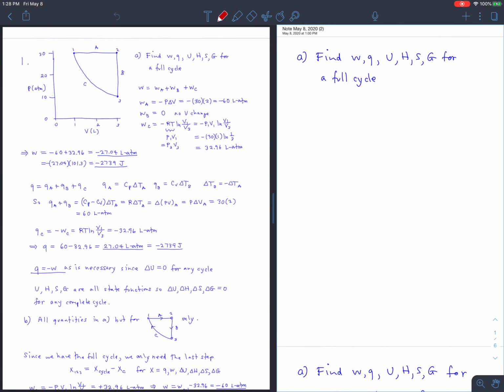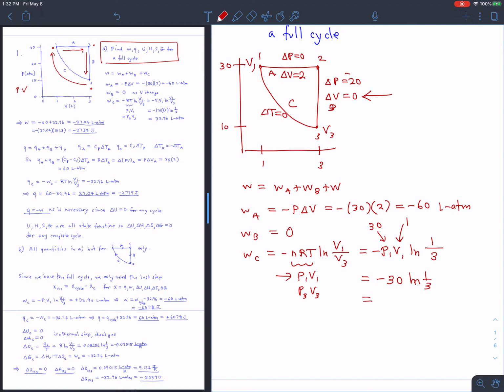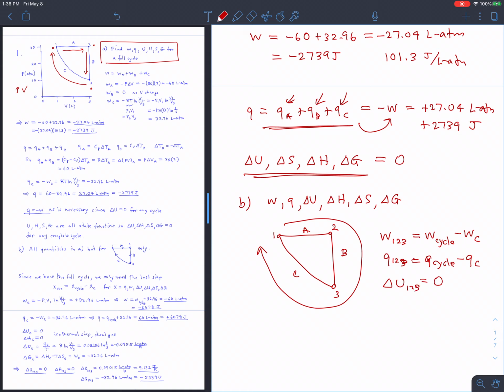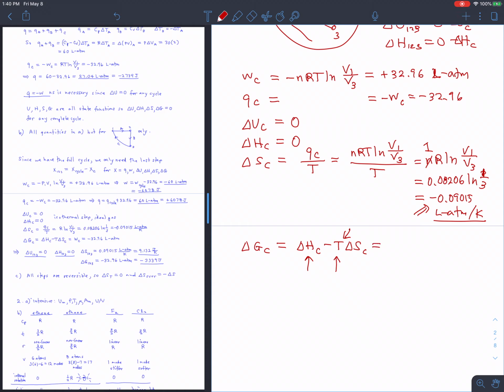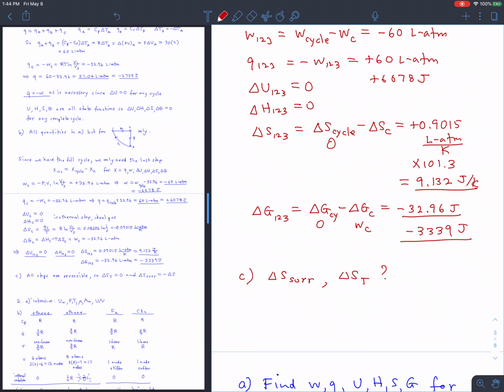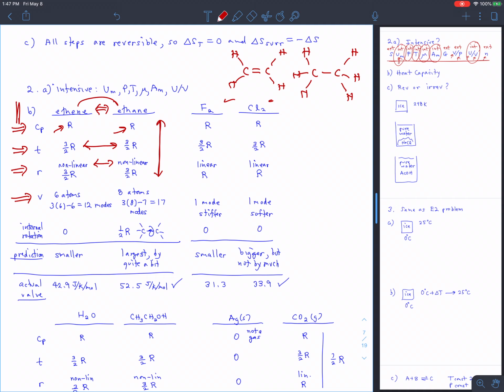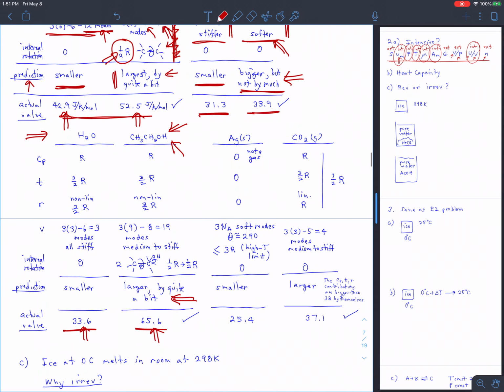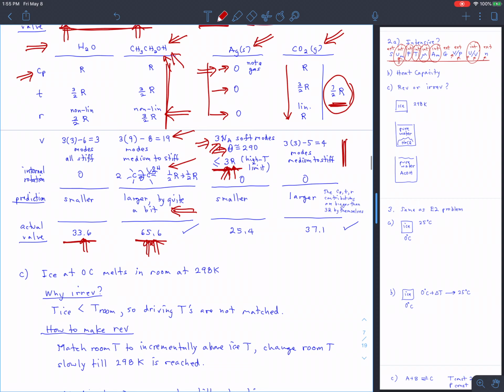Chem 312 Practice Final Problems 1 & 2 5-8-20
Chem 312 Practice Exam questions 1 & 2 5-8-20